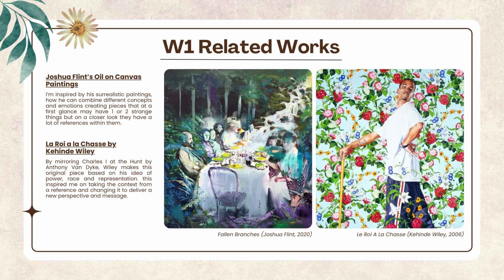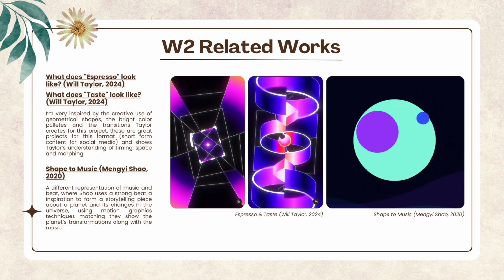Character, Place & Simulation - Folio 1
Reflective Video for Character, Place & Simulation
RMIT - MAGI, 2025